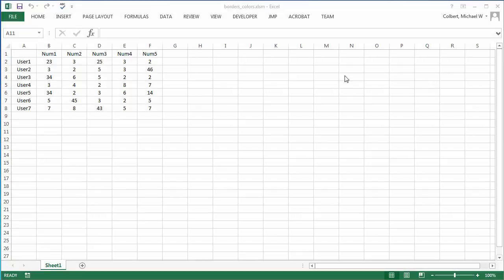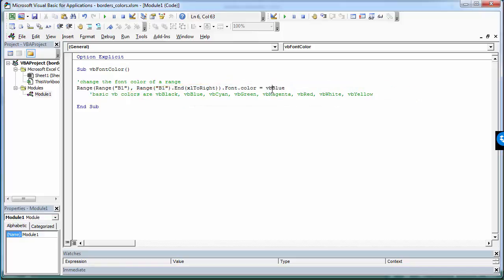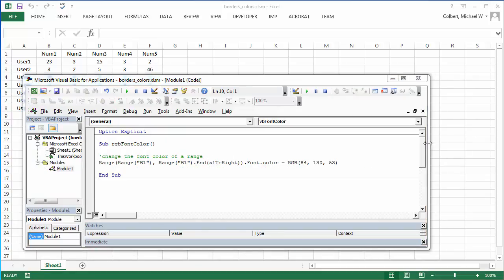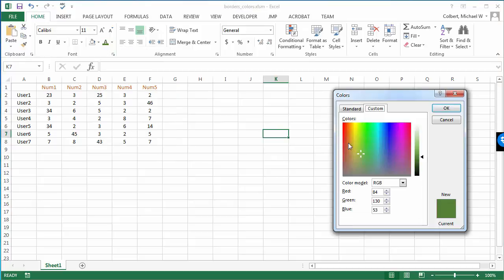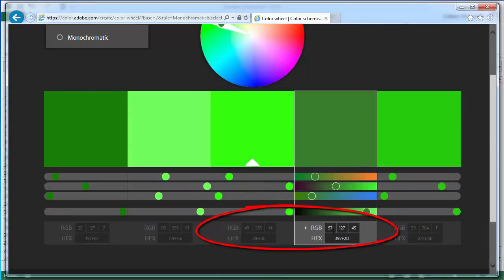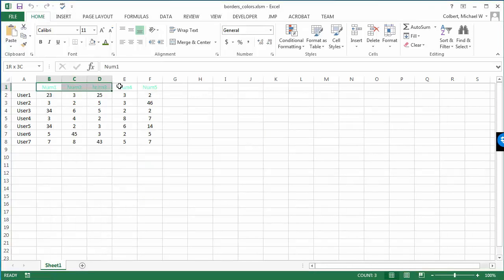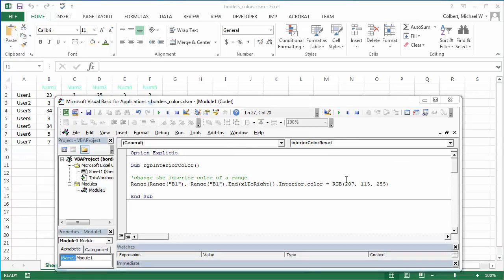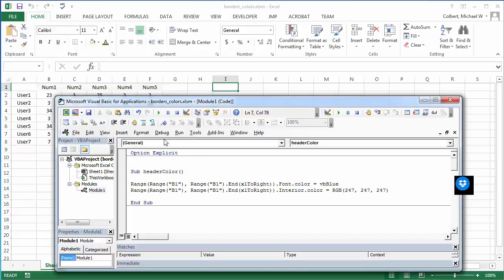Using font and fill colors in Excel VBA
Using Excel VBA to manipulate font and cell colors in a  worksheet.